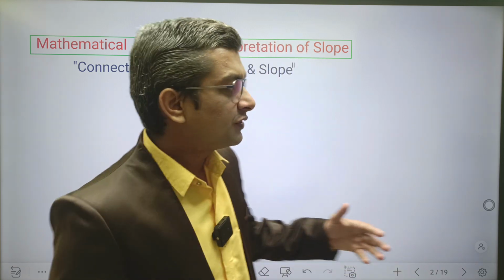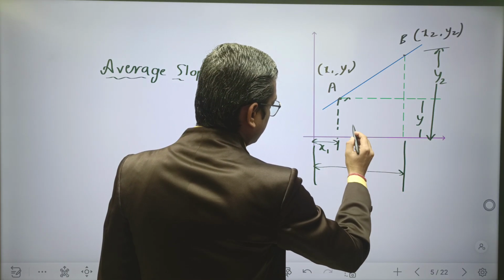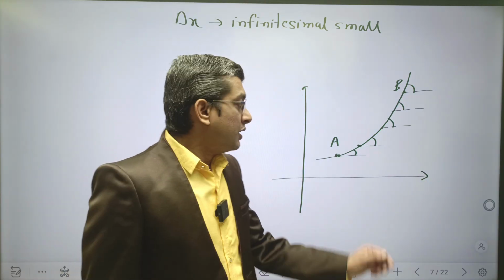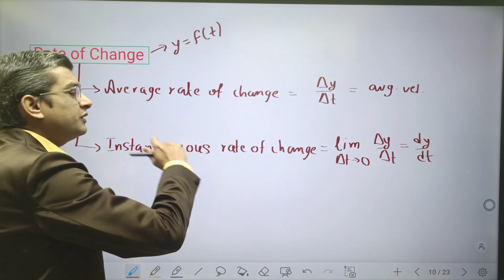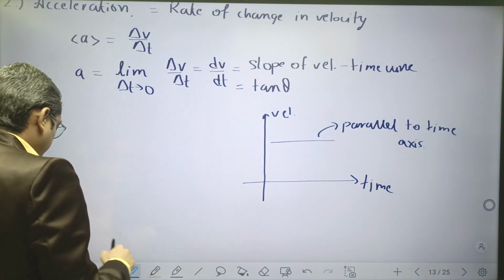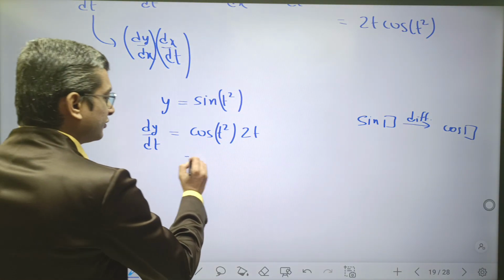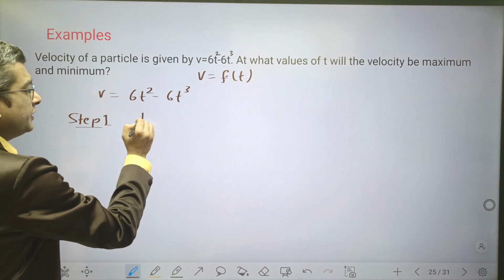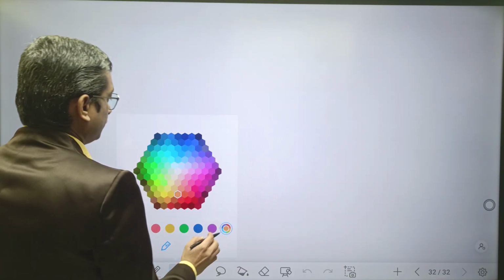NEET Physics Crash Course 2026 Lec_04 : Differentiation (Rate Of Change)@BhautikiWithPS